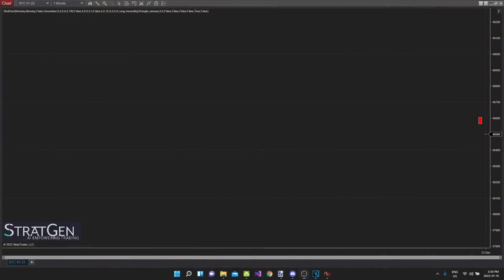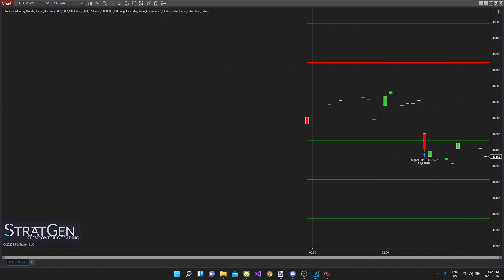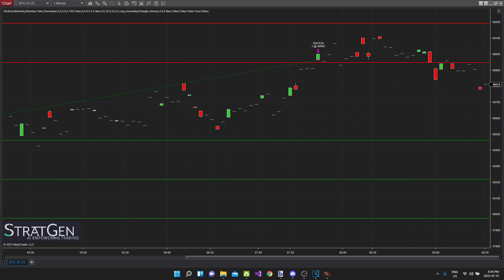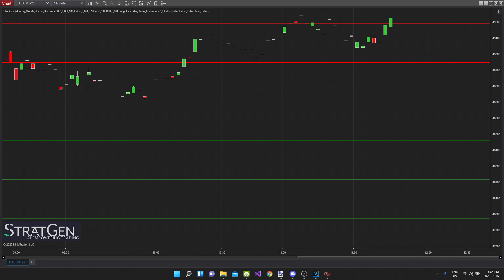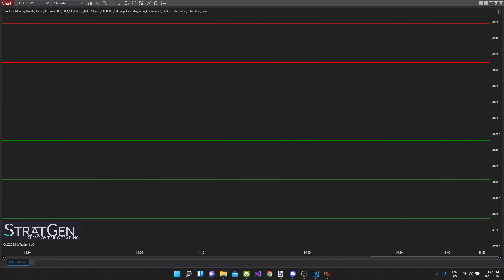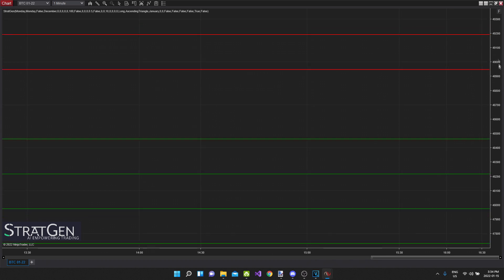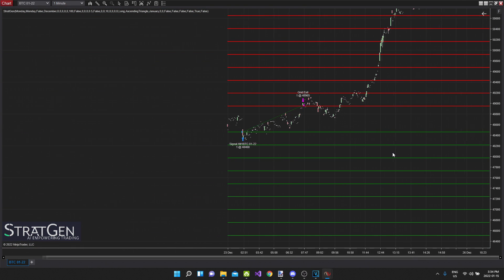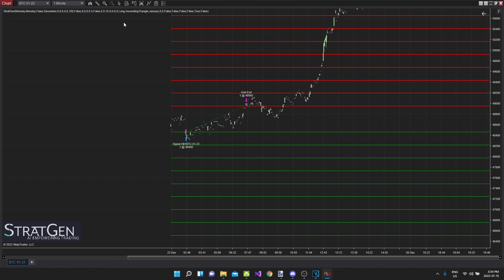Grid Trading Bots